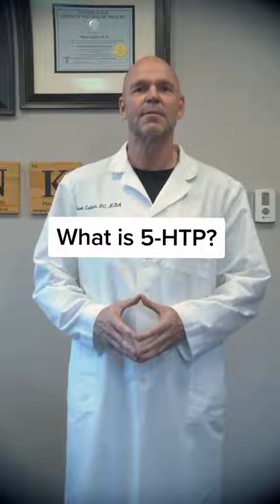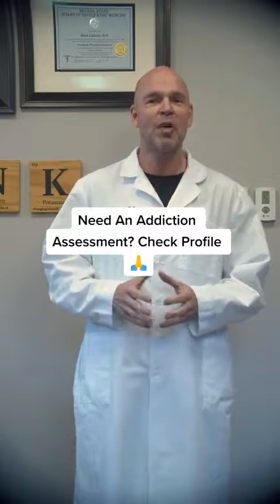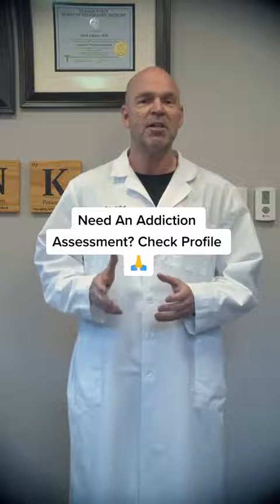What Is 5-HTP?